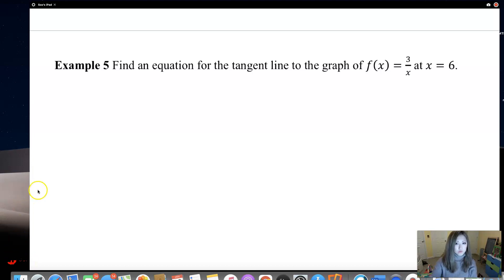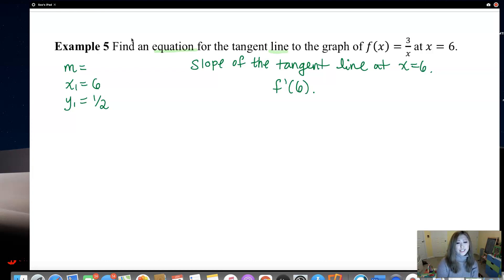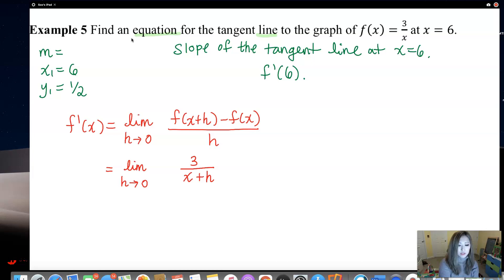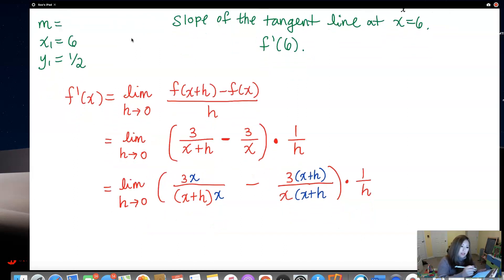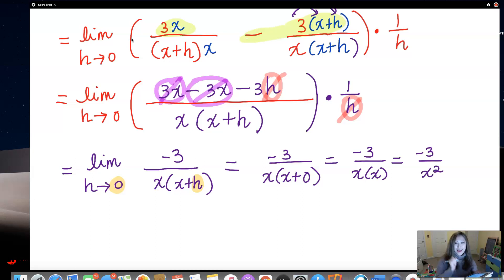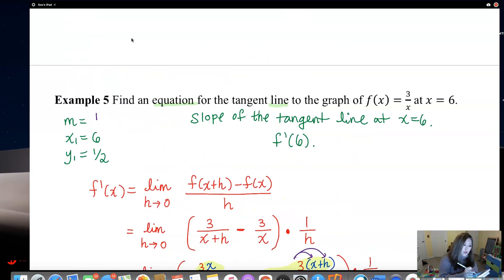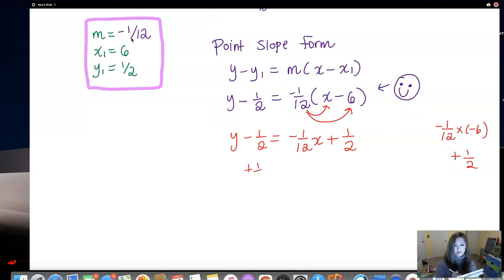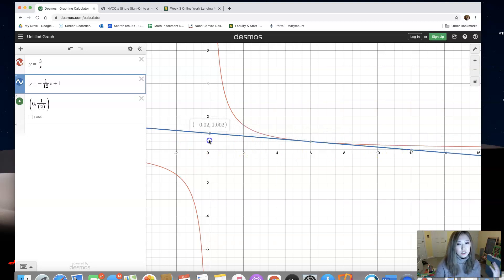MTH 261 Section 1.4 Example 5